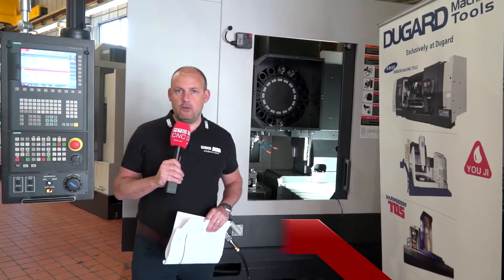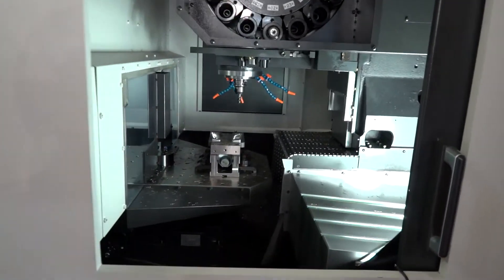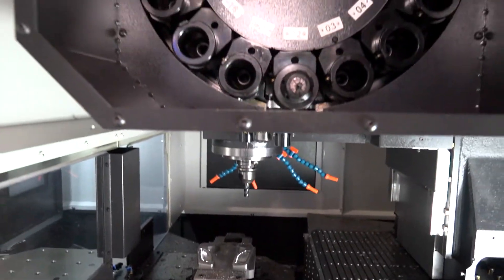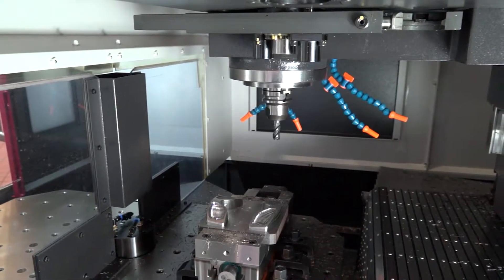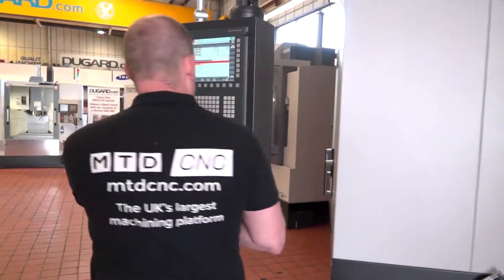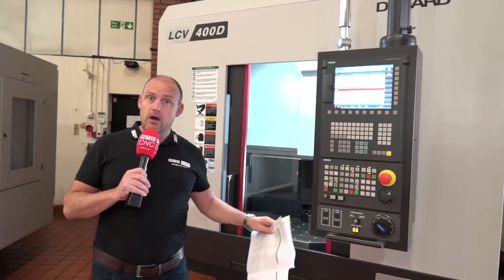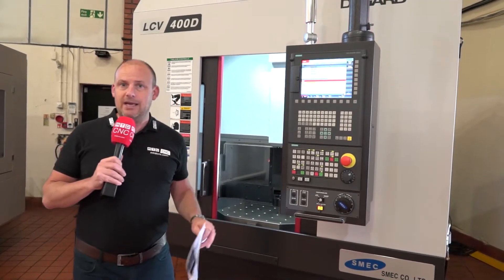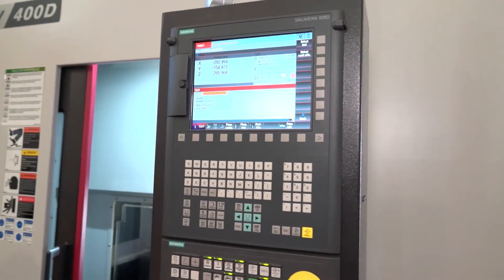Special offer on this SMEC LCV400D Twin Pallet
Increase that productivity, take this opportunity to invest in a new Twin Pallet VMC from Dugard. Powerful, fast, reliable at a great price.